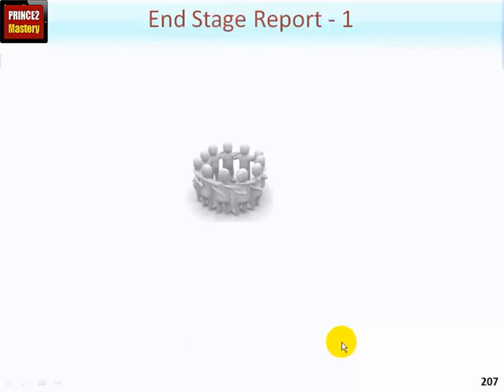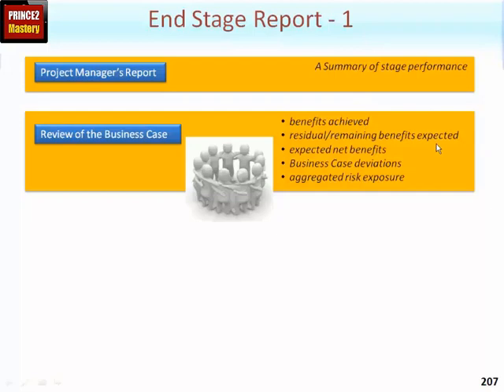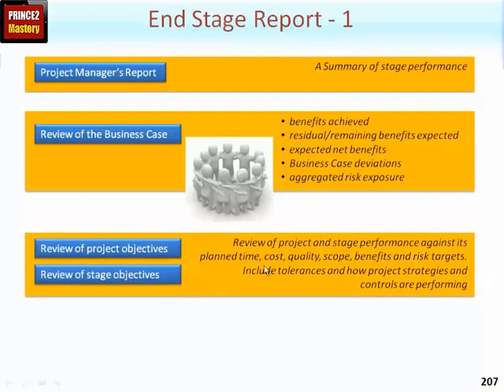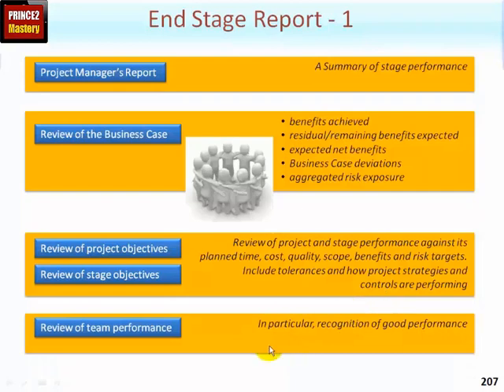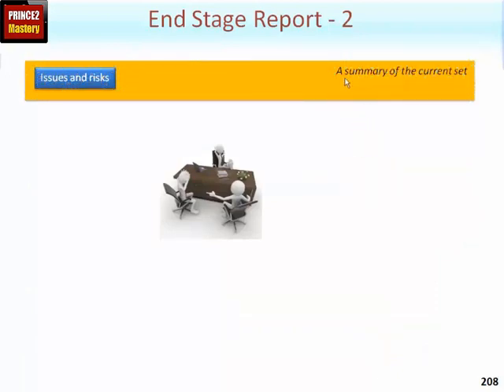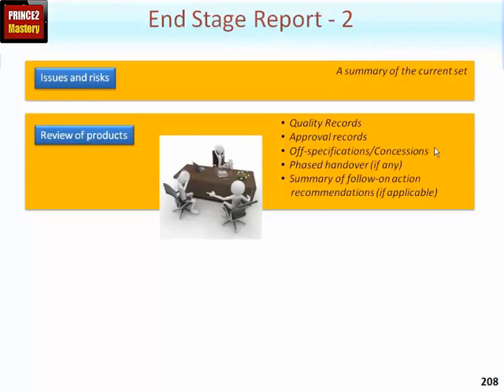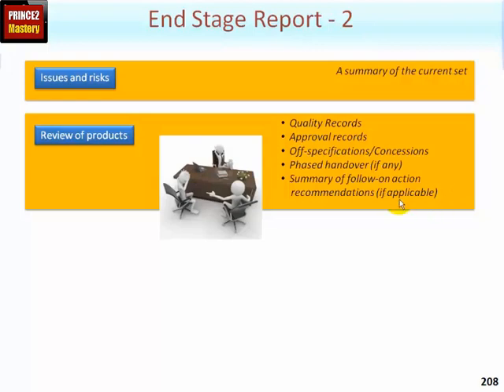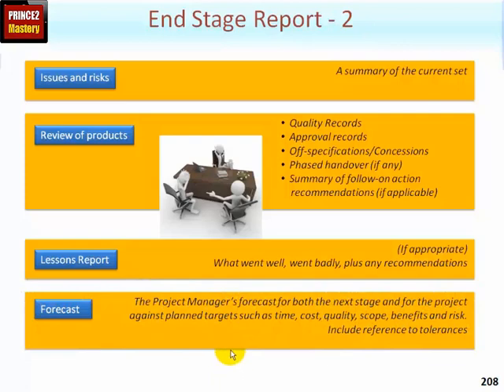PRINCE2 2017 End Stage Report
Enjoy this easy, fast way to Master PRINCE2 and pass your Foundation and Practitioner exams. Did you know a Qualified PRINCE2 Project Manager can command up to 20% more salary?